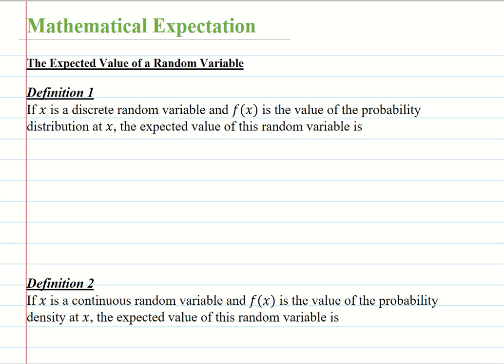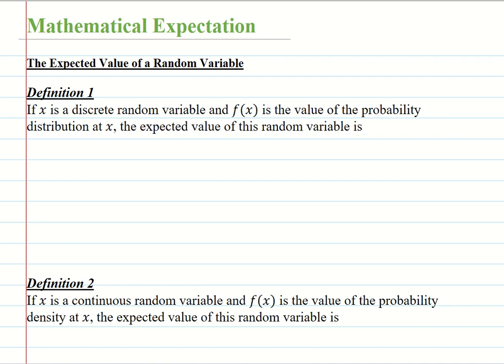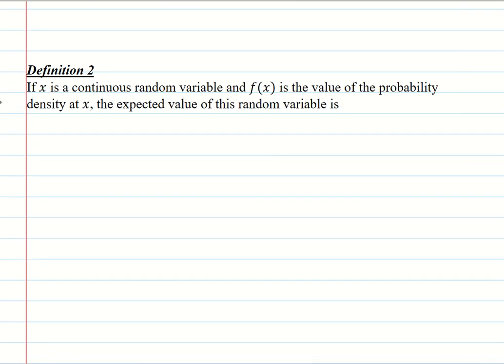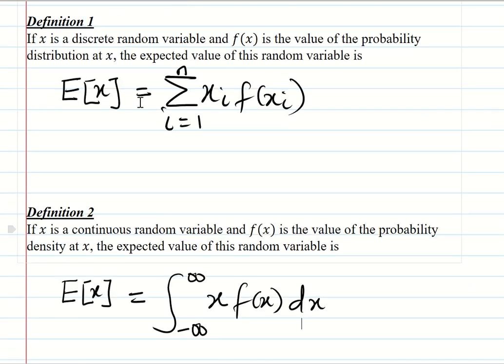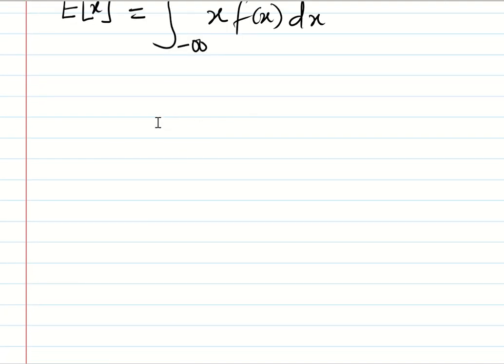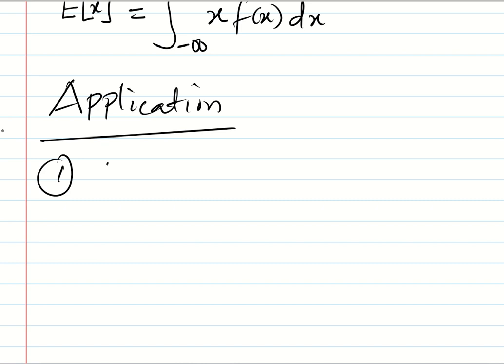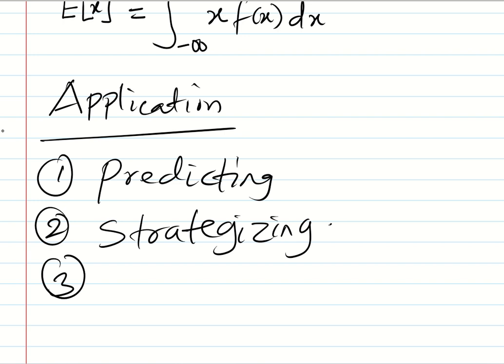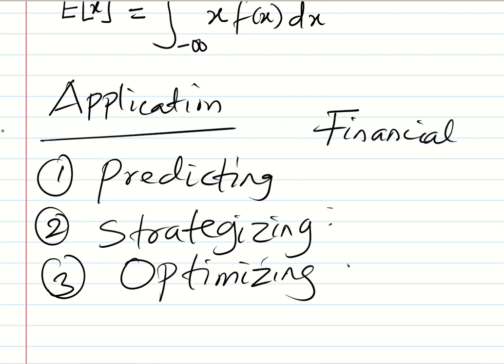Mathematical expectation of a discrete and continuous random variable x.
Because random variables are random, knowing the outcome on any one realization of the random process is not possible. Instead, we can talk about what we might expect to happen, or what might happen on average.
This is the idea of mathematical expectation. In more usual terms, the mathematical expression of the probability distribution of a random variable is the mean of the random variable. Mathematical expectation goes far beyond just computing means, but we begin here as the idea of a Mean is easily understood.